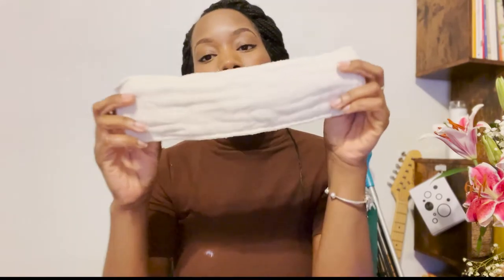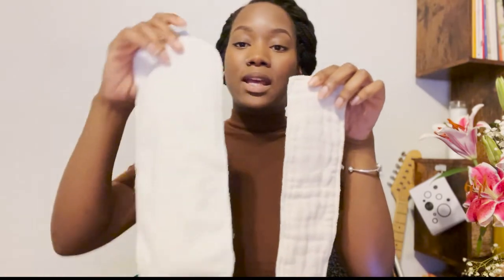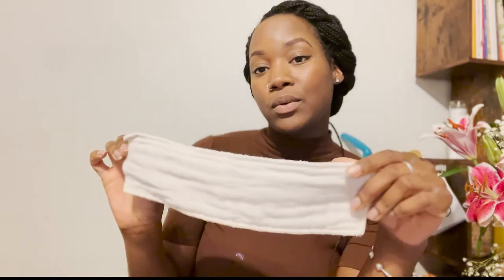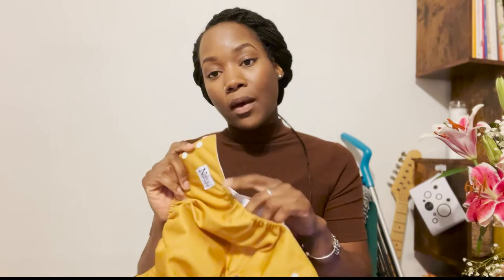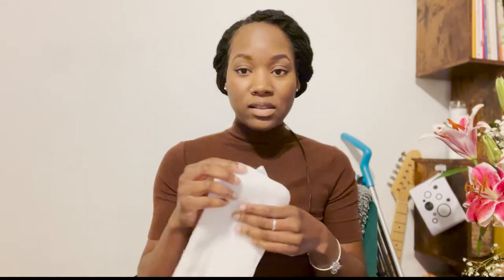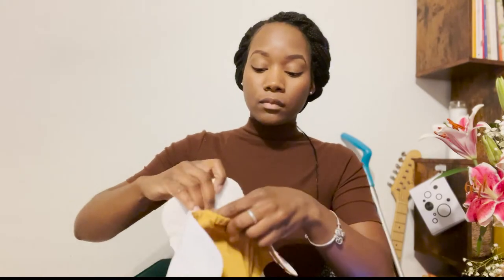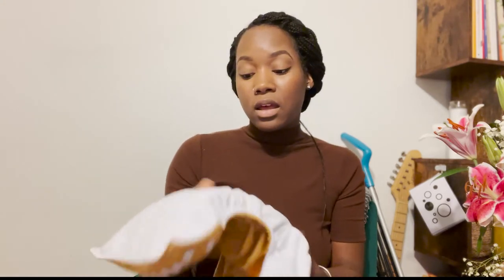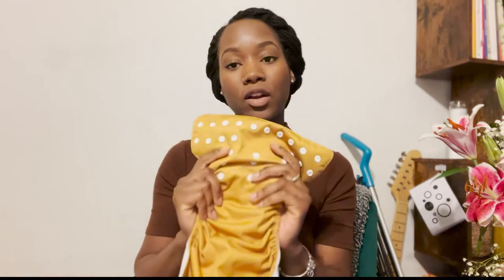Are Cloth Diapers Worth it? (Diary of a new mom)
Here's a video on my cloth diapering experience with my daughter as a first time mom. I did a lot of research in preparation for her arrival, but nothing was as helpful as actually experiencing it first hand. Here's what I learned, what helps and how I do things. If you have any questions feel free to drop them in the comments. If you'd like to fast forward to a specific topic use the guide below!

Saving money- 4:44
What are cloth diapers- 8:51
Inserts- 11:23
How to prepare- 14:56
Customizing diapers- 16:11
Different brands- 21:31
Adjusting size- 23:38
How to store- 26:12
Perks of Cloth Diapering- 30:35
Affordable brands- 33:52

Anma Baby

Overnight Liners